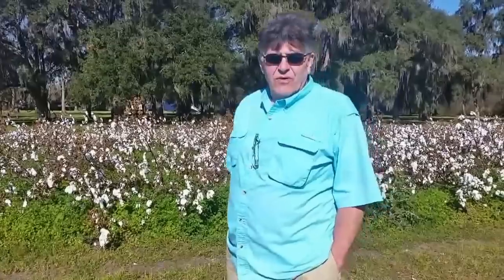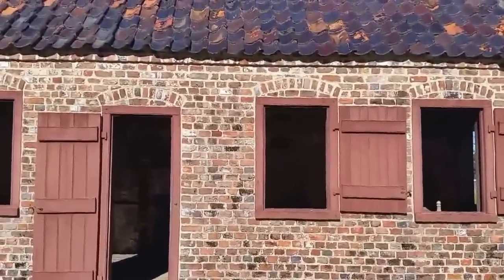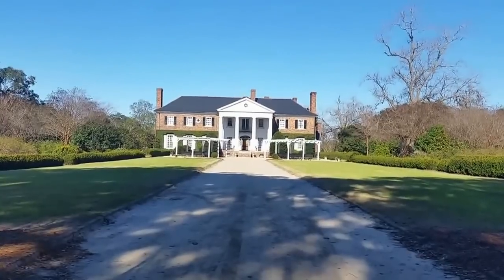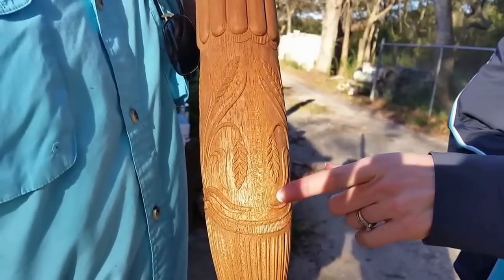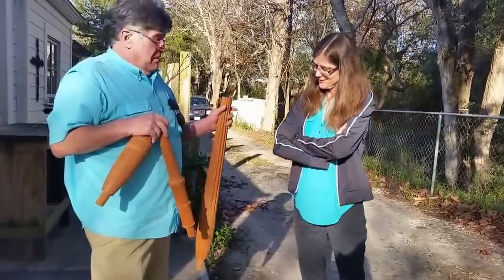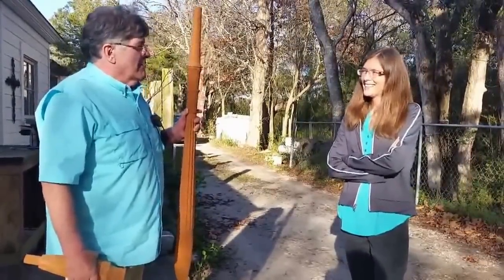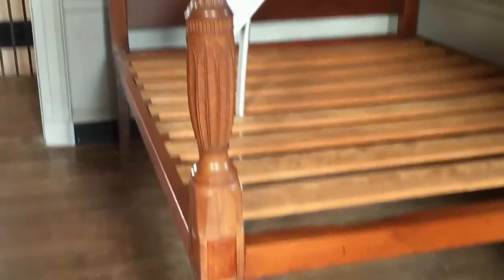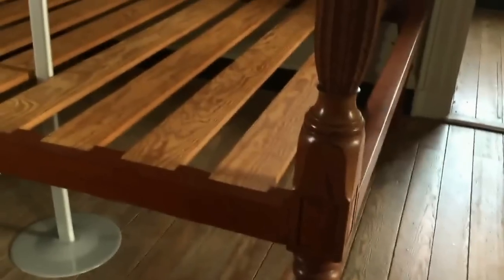A Visit with Mary May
Picking up the Rice Bed psts Mary carved for one of my clients.